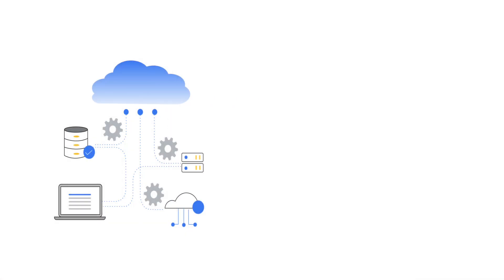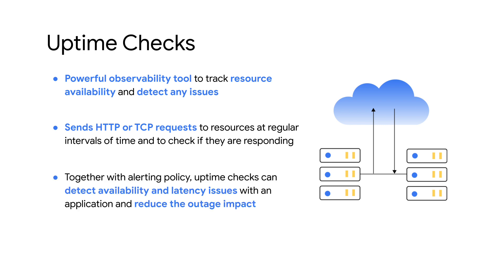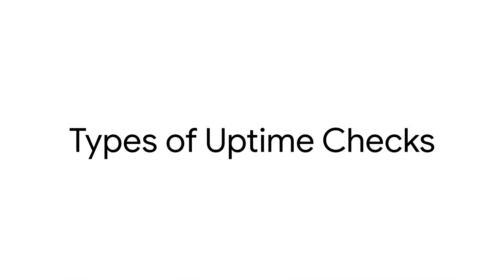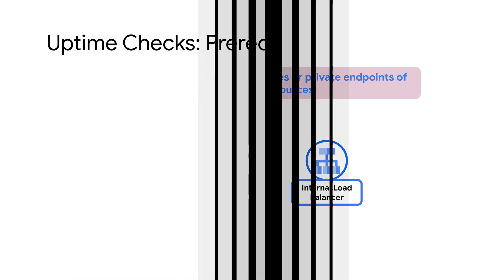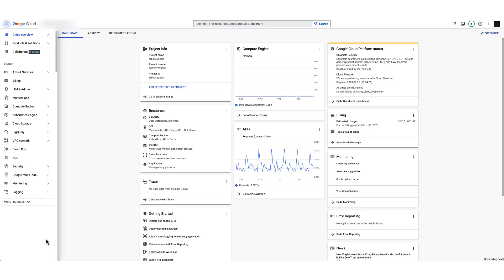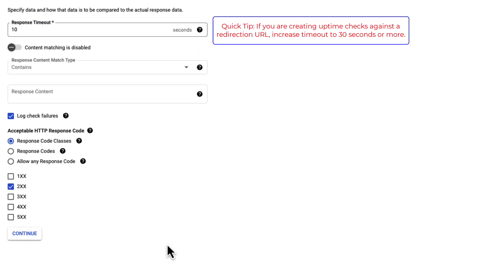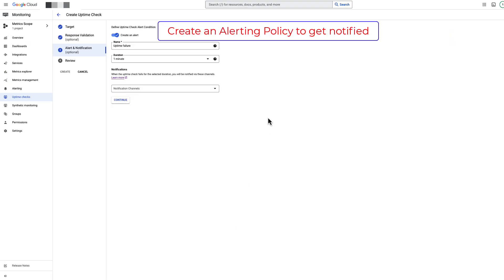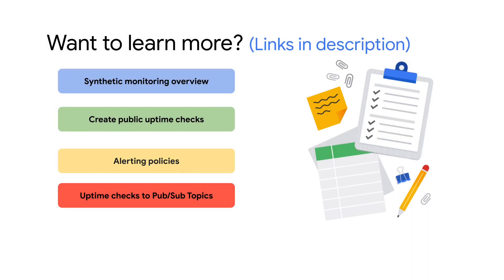Create Public Uptime Checks with Cloud Monitoring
In this video we introduce you to uptime checks in cloud monitoring, how uptime checks work, and different types of uptime checks.
Watch this video to learn how to create public uptime checks for google cloud resources.

Chapters:
0:00 - Intro
0:38 - What is an uptime check?
1:11 - How do uptime checks work?
1:50 - Types of Uptime checks
2:41 - Prerequisites for uptime checks
3:19 - Demo on how to create public uptime checks
5:59 - Further reading